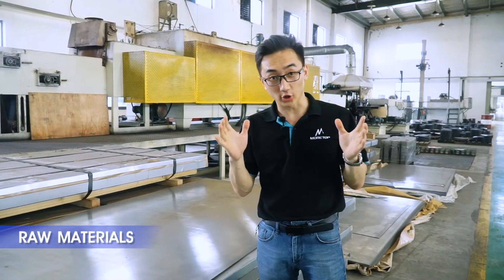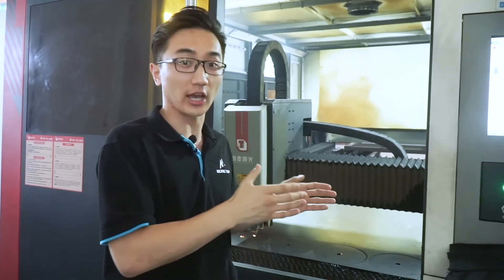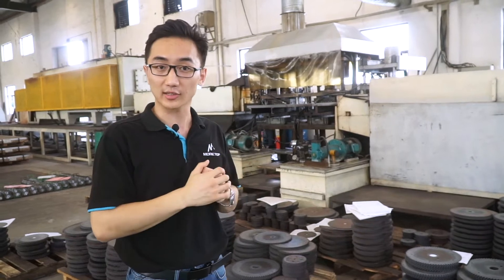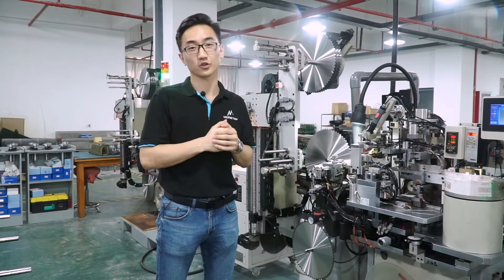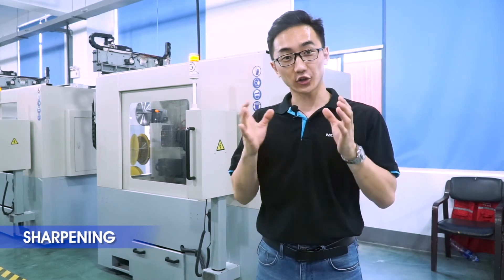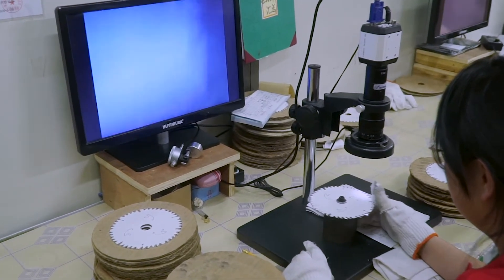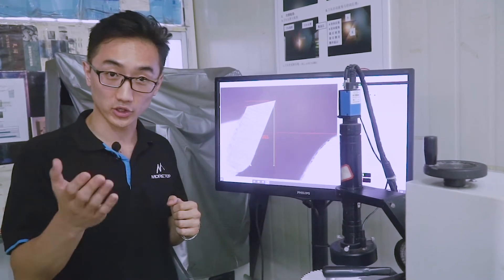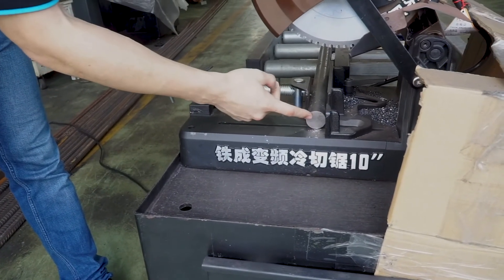HOW IT'S MADE | Moretop Circular saw blade production process 2021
We decided to show our partners how our circular saw blades are made. We have been using the latest technologies on our production plant to produce a circular saw blade with superior quality and stable performance.

We will be making more video from our production plants to show HOW ITS DONE.

We hope that you will enjoy watching this video.